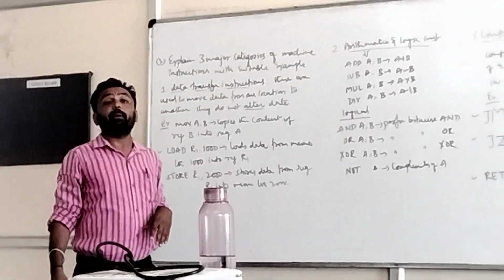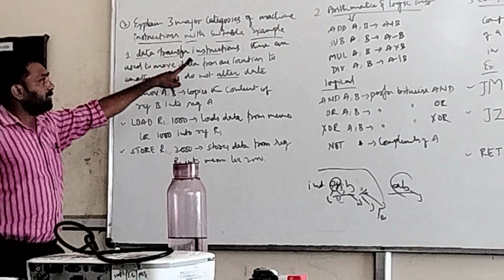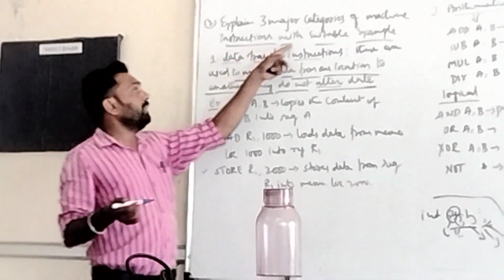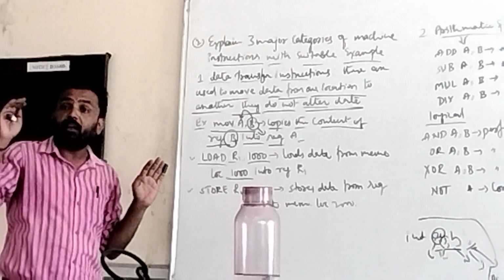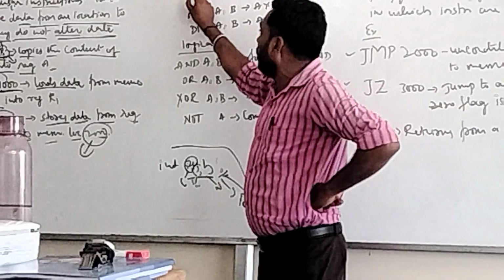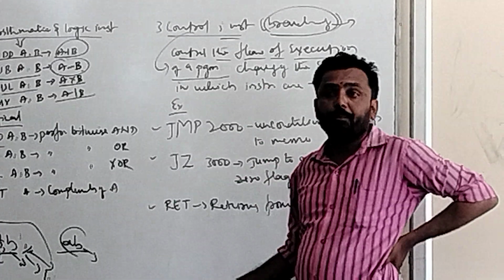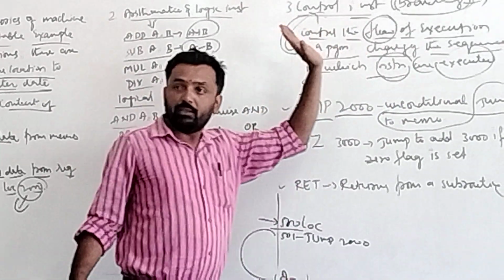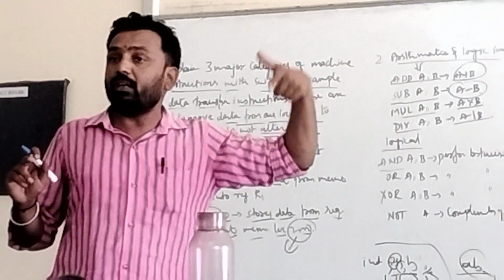Prof Prashant Sherikar's lecture on memory organization in Essentials of information technology